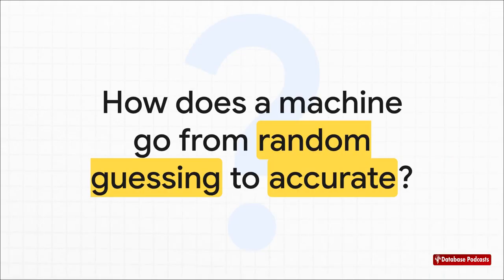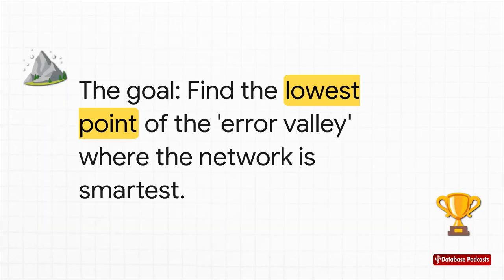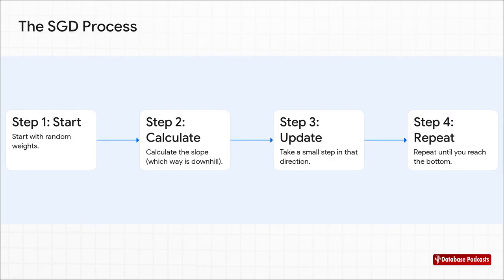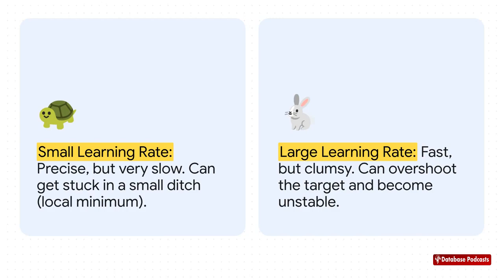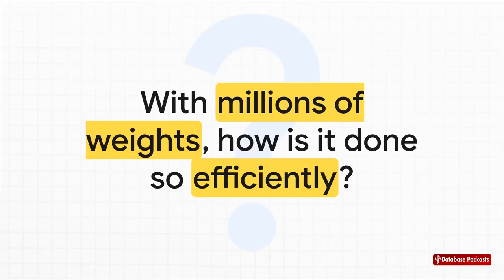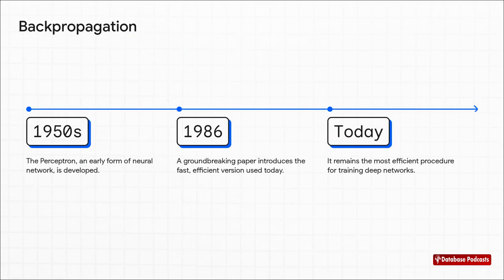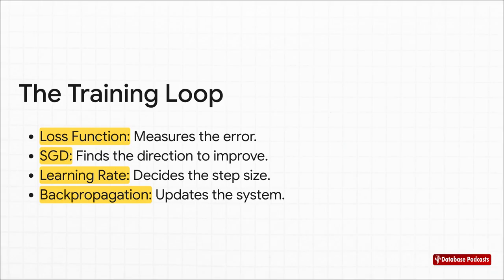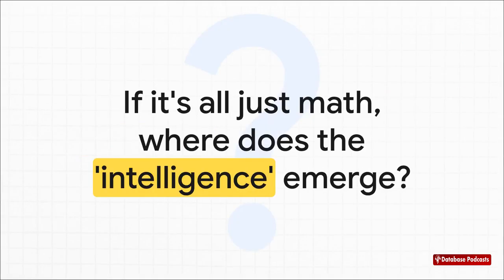Episode 10 – Training Neural Nets: Gradient Descent & Backpropagation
How do neural networks actually learn? This episode covers Stochastic Gradient Descent (SGD), the role of learning rates, and the backpropagation algorithm that updates weights efficiently. Learn how optimization makes deep learning possible.

Tags (≈497 chars):
gradient descent tutorial neural networks explained, stochastic gradient descent sgd explained beginners, learning rate impact on convergence explained tutorial, backpropagation algorithm explained clearly beginners, neural network training optimization tutorial python, deep learning backpropagation explained beginners, how neural networks learn with sgd tutorial, optimization algorithms gradient descent nlp tutorial, @DatabasePodcasts